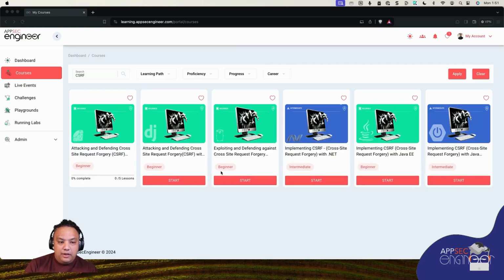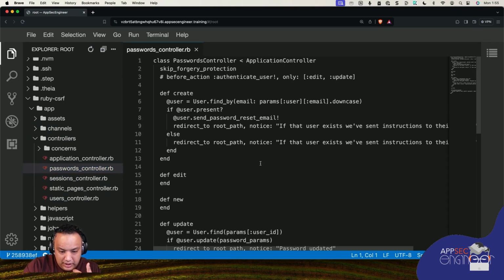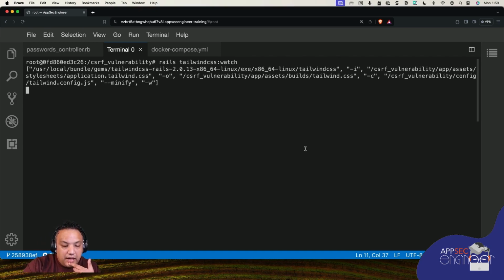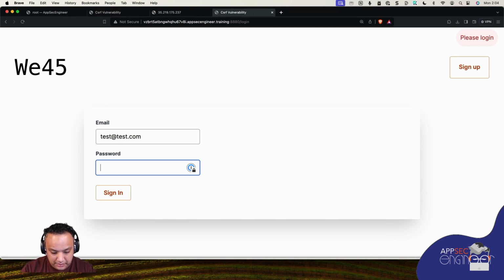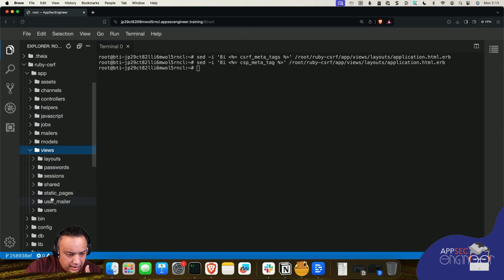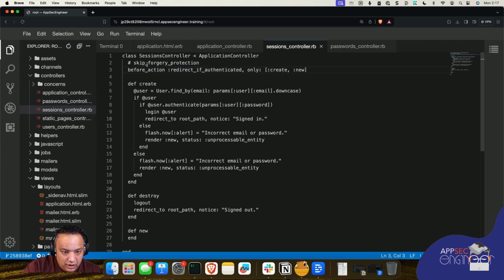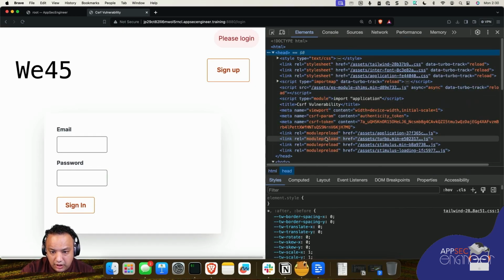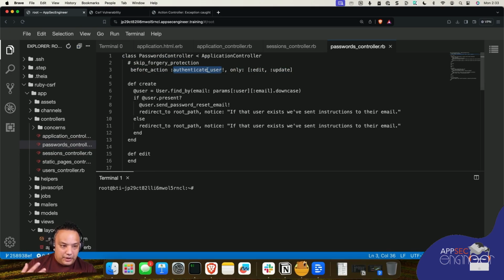What is CSRF? How does it work on Ruby on Rails applications? | AppSec Expert discusses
Discover the essentials of Cross-Site Request Forgery (CSRF) and its impact on Ruby on Rails applications in our comprehensive video. Join our Chief Research officer, Abhay Bhargav as they delve deep into the world of web security, explaining CSRF, its mechanisms, and how it poses a threat to web applications. Learn about the unique vulnerabilities of Ruby on Rails applications to CSRF attacks and gain insights into effective strategies and techniques to safeguard your apps.

This video is a must-watch for developers, security professionals, and anyone interested in application security. Whether you're new to web development or an experienced programmer, Abhay's breakdown of CSRF will equip you with the knowledge to understand and combat this prevalent security threat. Discover the critical role of authenticity tokens in Rails, explore best practices for securing your applications, and see real-world examples of CSRF defense in action.

🛡️To get access to our FREE List of Secure Default Libraries, goto

Chapters:
0:00 Intro
0:20 Access our FREE list of Secure Default Libraries
1:18 What is CSRF?
4:28 Demo of the attack against a Ruby on Rails Application
14:55 Defending a Ruby on Rails Application against CSRF